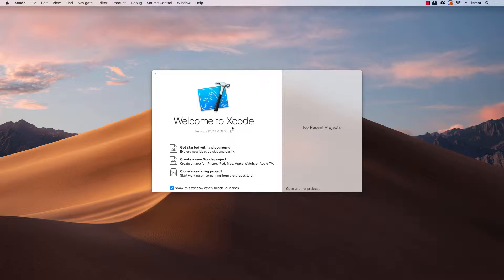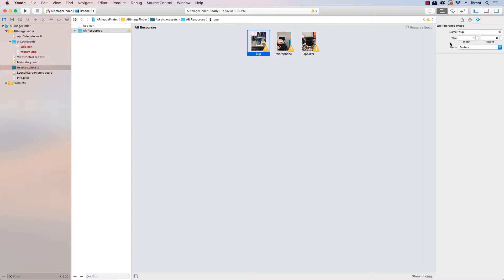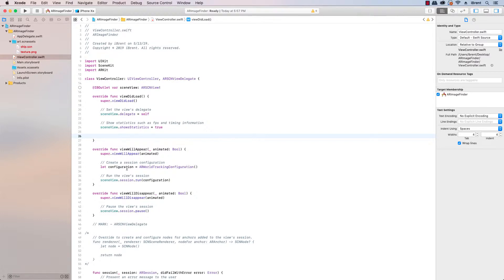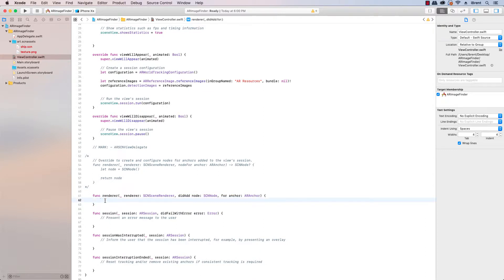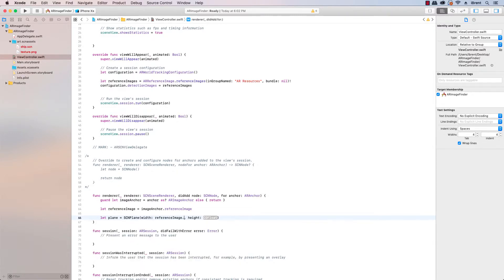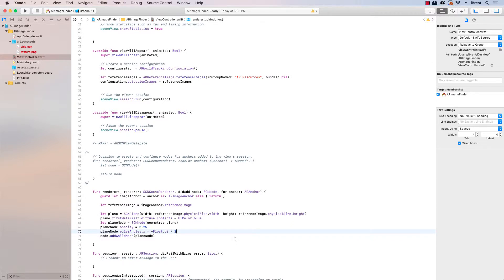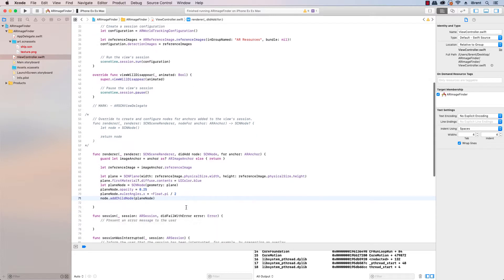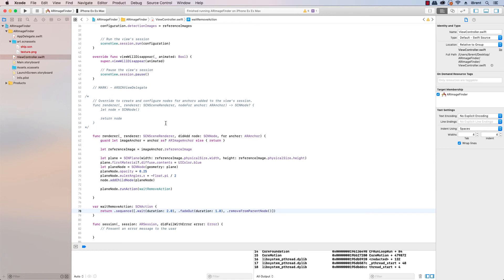Lesson 3A.5: Image Recognition in ARKit - App Development with Swift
Here I review Lesson 3A.5: Image Recognition in ARKit from Unit 3A: Building AR Apps with Xcode. This lesson shows how to enable image recognition by providing an AR Resource group of sample images. Once an image is identified, we add a 2D plane to indicate a where the image was found. In this series I review the projects from the App Development with Swift course in the Everyone Can Code campaign from Apple.

The completed source code for this project and the other projects in this course can be found at my Github